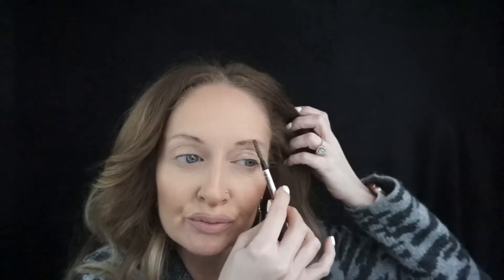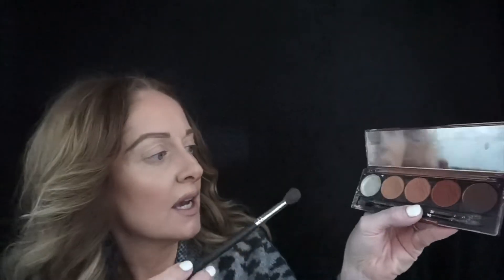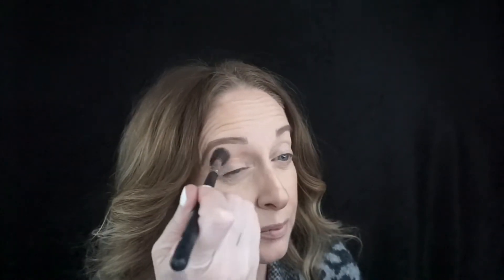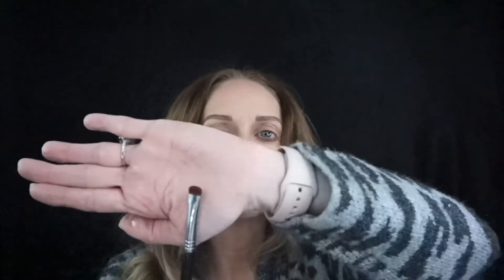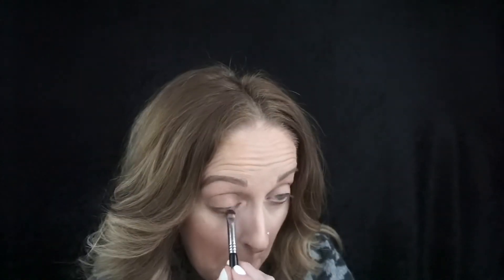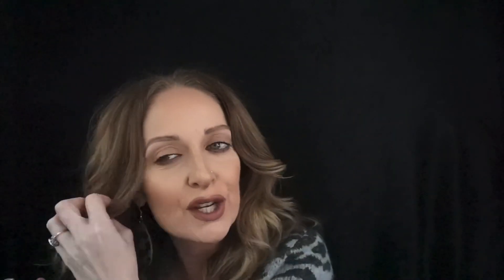Minimal Makeup - Anyone Can Do This Look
Minimal Makeup - Anyone Can Do This Look. When you don’t have much time but still want to look together. This is my quick, go to look.